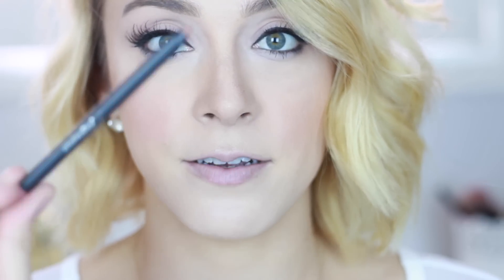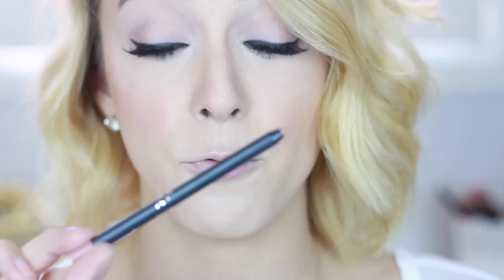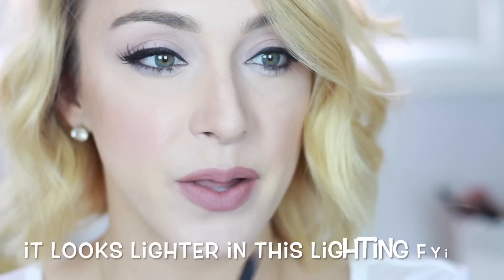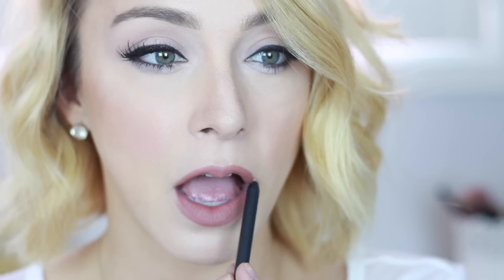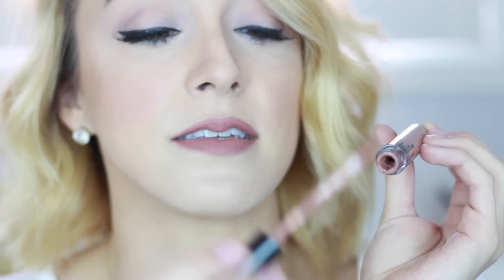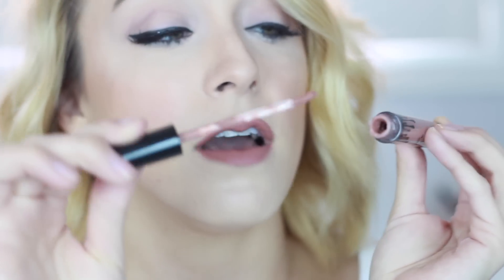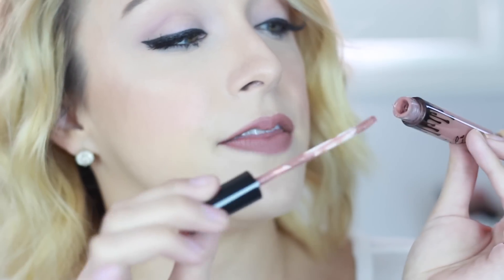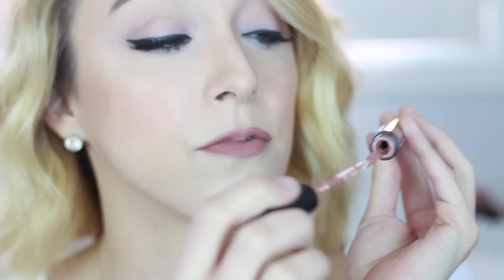Lip Kit By Kylie Jenner Candy K Lip Tutorial | Kristen Gill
Here is the LIP KIT BY KYLIE, CANDY K Lip Tutorial! It was a lot darker off camera than it was on and with all of the lights I use. Overall I love the quality of the product & the packaging is SO DOPE! My only downfalls with the packaging are with the Lipstick - it could be a bit more sturdy inside and the cap on the lip liner is glossy black when the lip liner is a matte black...but those are MINOR, I know! Just giving my opinion! I still want the other two shades just to have them...but we'll all have to wait until JANUARY! Luckily that's in a little over a week!

deskblonde